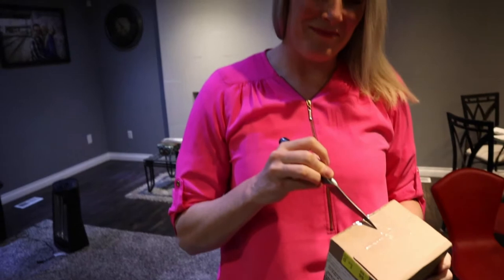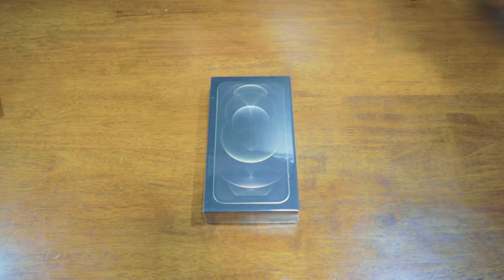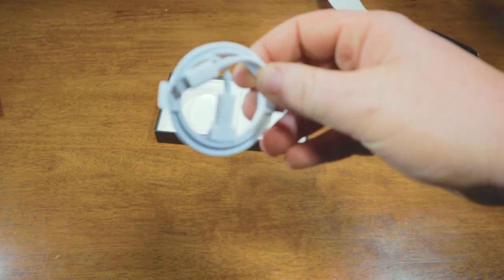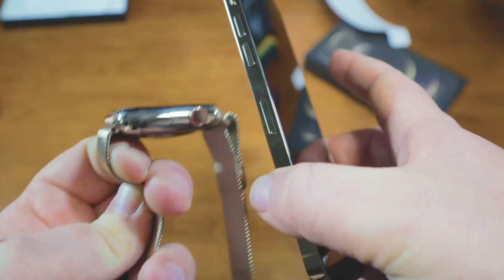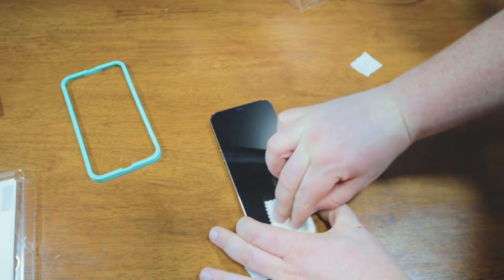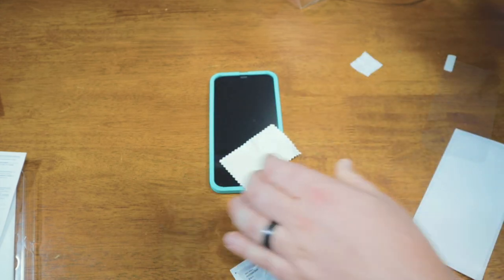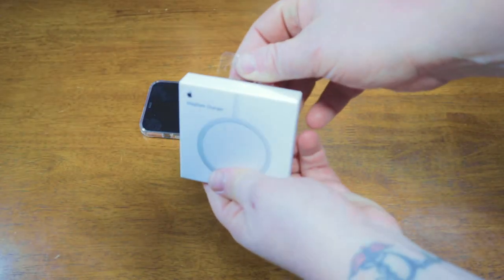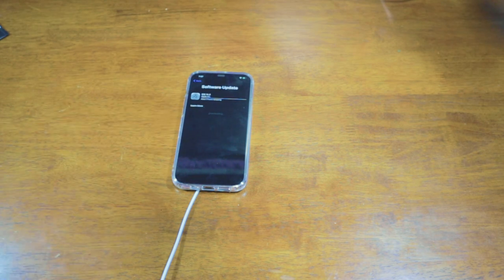Iphone 12 Pro Max Unboxing and a bunch of extras. Better late than never haha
iPhone 12 Pro Max unboxing and a bunch of extras.  I know, I know,  I am late to the game.  I am not sure why this never got posted but at least now here it is.